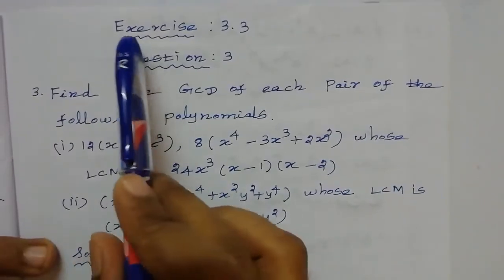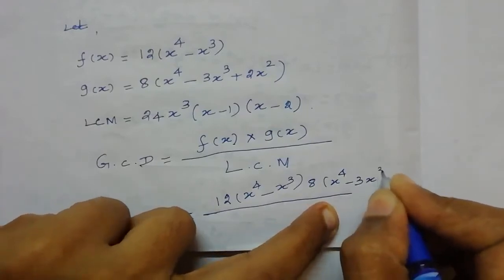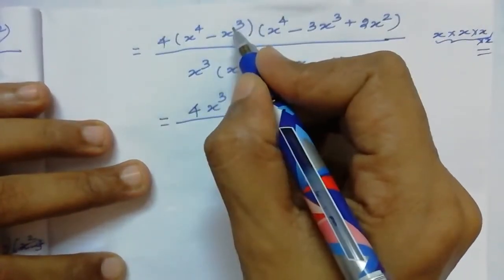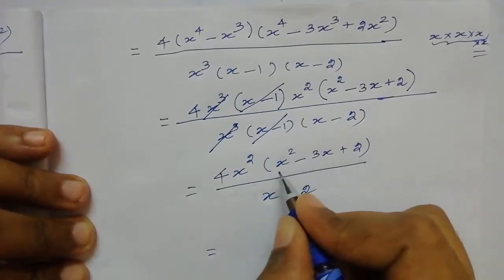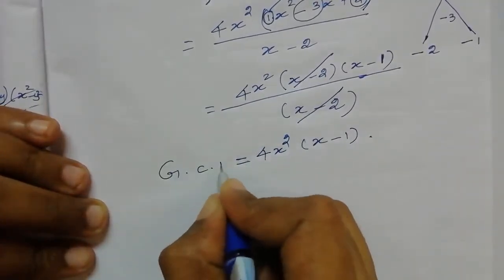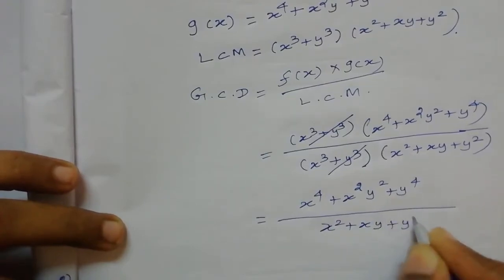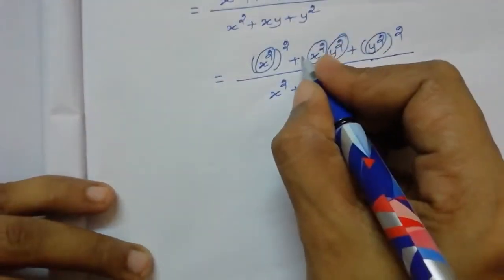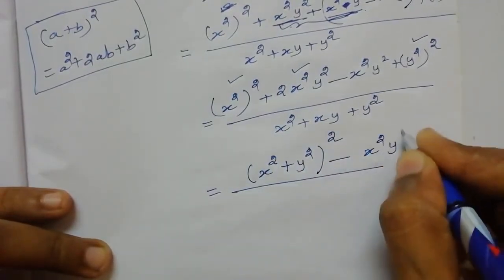TN samacheer 10th maths exercise 3.3 question 3